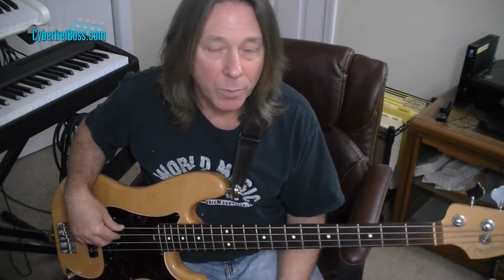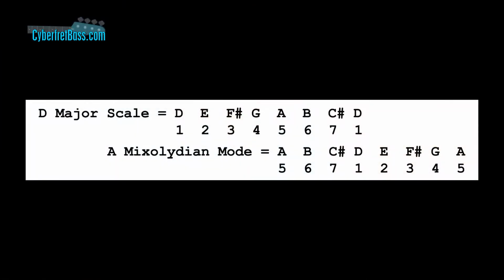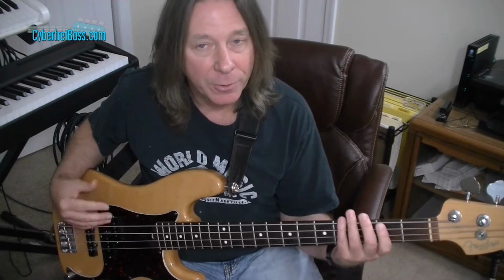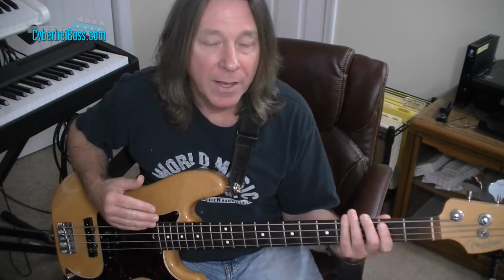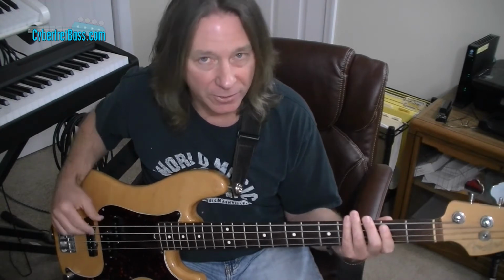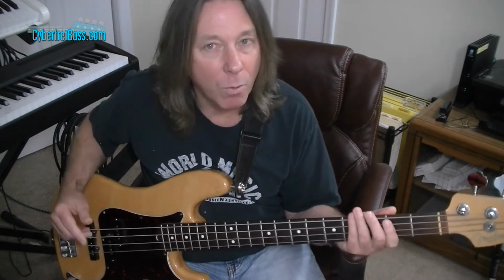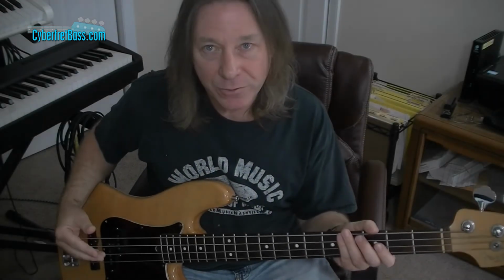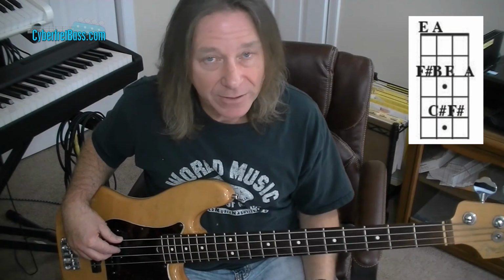Mixolydian Pentatonic Blues Bass Line Ideas - Scales & Theory